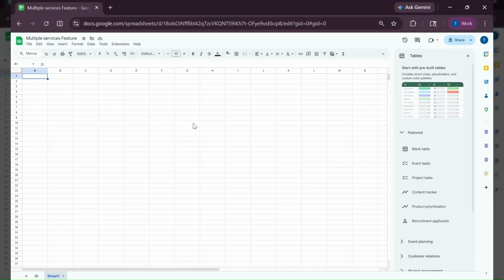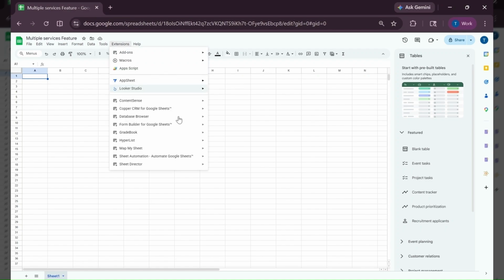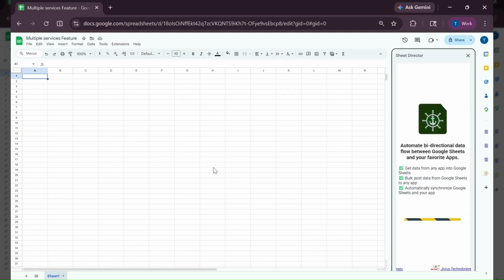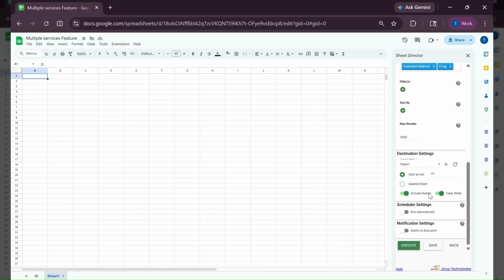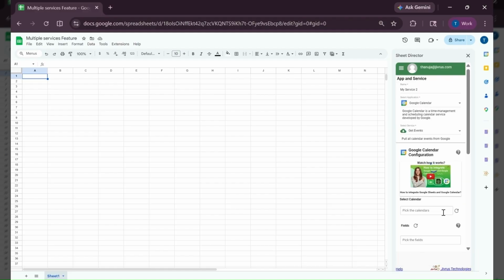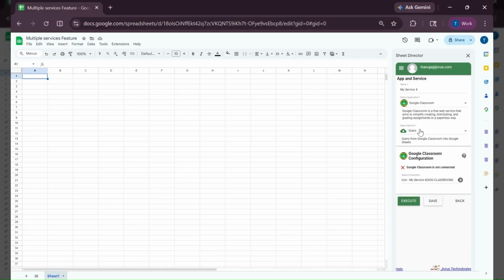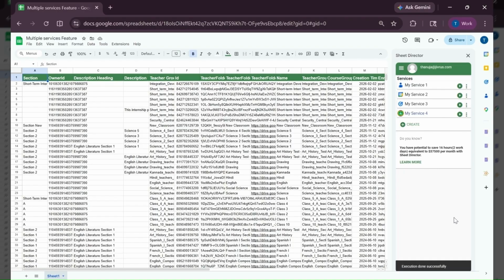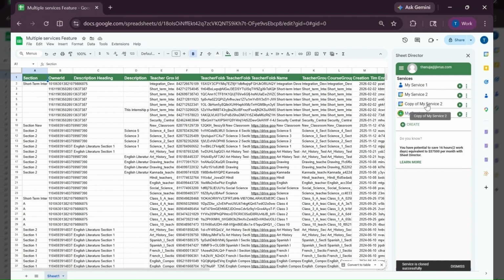Manage Multiple Services in One Google Sheet | Sheet Director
Manage multiple services from a single Google Sheet using [Sheet Director]
Easily connect your favorite business apps, automate workflows, sync data, and manage everything in one place without switching between platforms.

In this video, you’ll learn how to:

Connect multiple services to one Google Sheet
Sync and manage data efficiently
Automate workflows across apps
Improve productivity with Sheet Director
Simplify reporting and operations

Whether you're working with CRM systems, support tools, project management apps, or other business platforms, Sheet Director helps you centralize your workflows directly inside Google Sheets.

🔹 Easy setup
🔹 No coding required
🔹 Real-time data management
🔹 Powerful Google Sheets automation